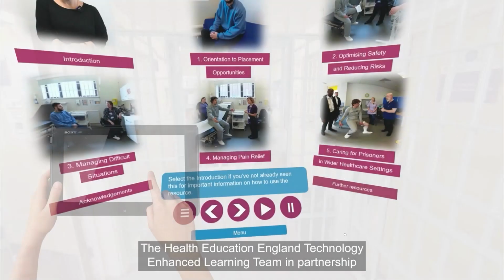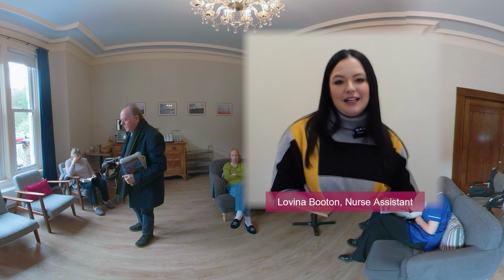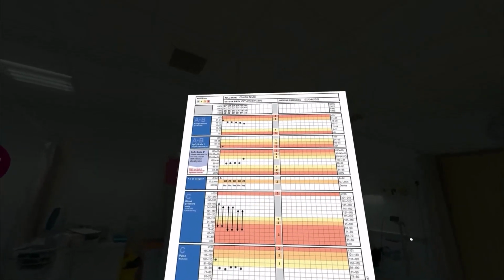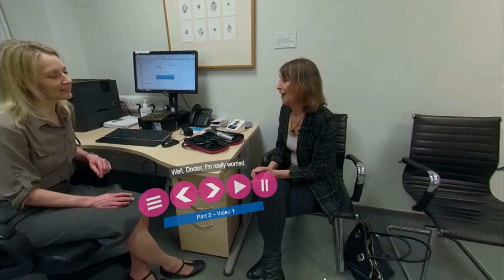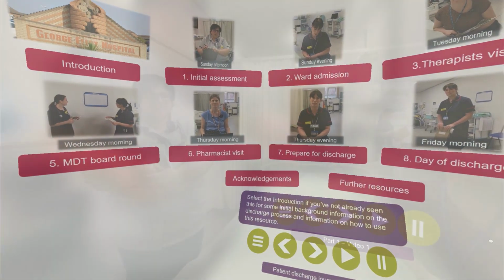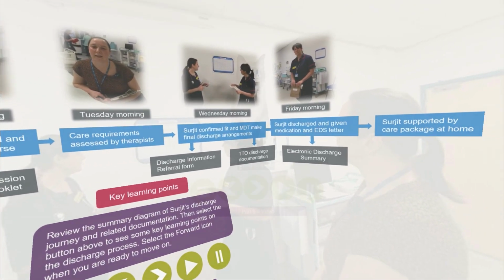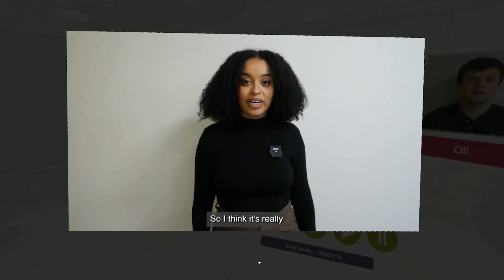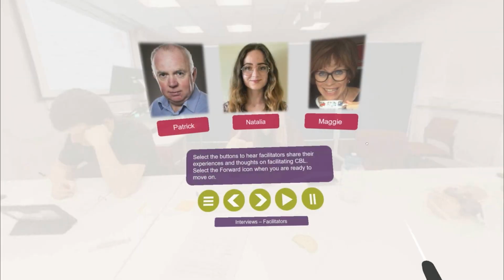Overviews of some of our 360 interactive training video apps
A 20 minute compilation of overviews using video captured from a VR headset of some of our 360 interactive training video apps, with user feedback.